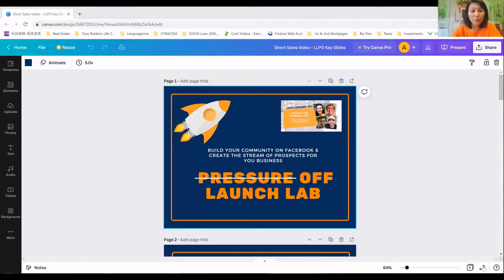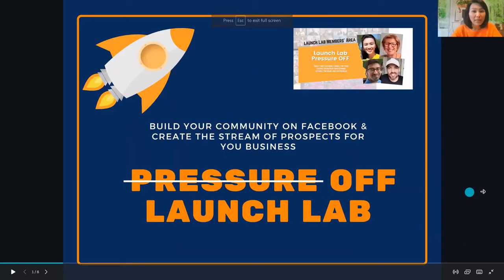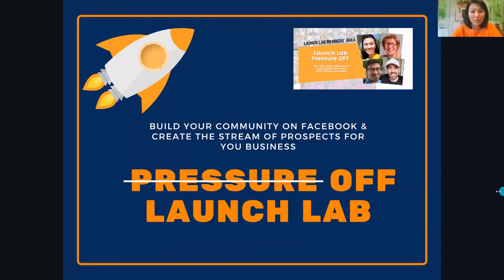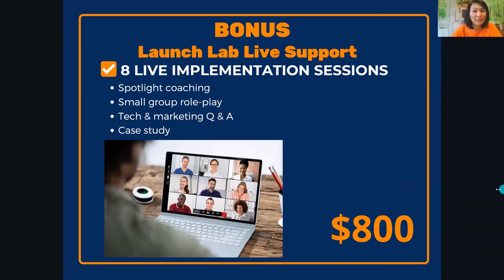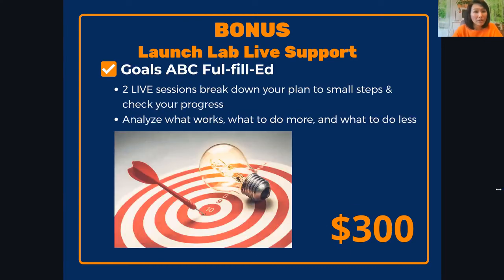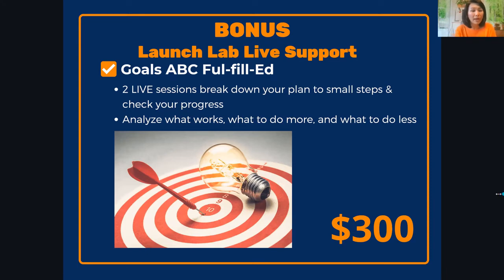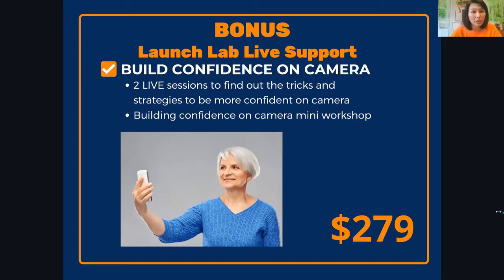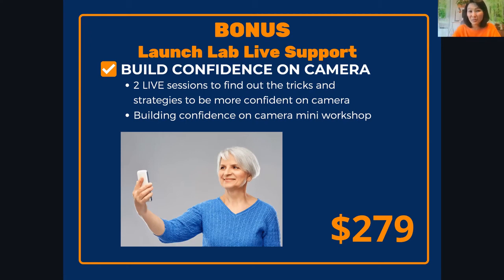Launch Lab Pressure OFF Short Offer Breakdown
Build your community on Facebook & create the stream of prospects for you business!

Core Offer:
I. Build your community on Facebook
9 tutorials going through elements of Facebook that will allow you to create a FREE world wide stream of prospects for your business

- Facebook Event - convert your leads
- Facebook Network - find your leads

II. 8 LIVE IMPLEMENTATION SESSIONS
- Spotlight coaching
- Small group role-play
- Tech & marketing Q & A
- Case study

Bonuses:
III.  GET CLARITY & MOMENTUM
- 2 LIVE sessions to gain clarity & break free from limiting beliefs
- Become resourceful in finding other alternatives & provide resources / tech support

IV. Goals ABC Ful-fill-Ed
- 2 LIVE sessions break down your plan to small steps & check your progress
- Analyze what works, what to do more, and what to do less

V. BUILD CONFIDENCE ON CAMERA
- 2 LIVE sessions to find out the tricks and strategies to be more confident on camera
- Building confidence on camera mini workshop

This Launch Lab Mastermind Program is valued at $2087 you can purchase it for $399 until April 25th, 2022.

Limited Seat: 20 people, so we can laser focus on your specific needs.